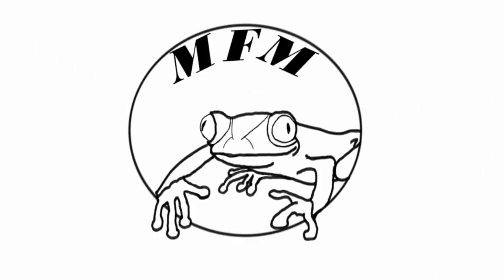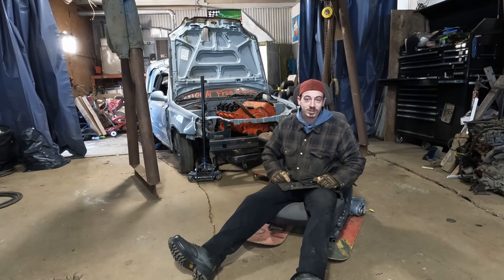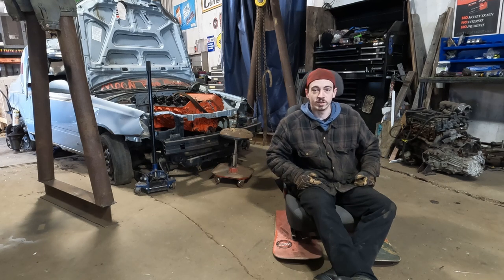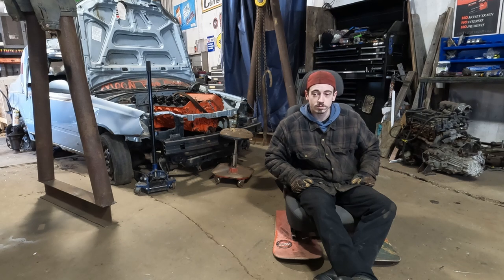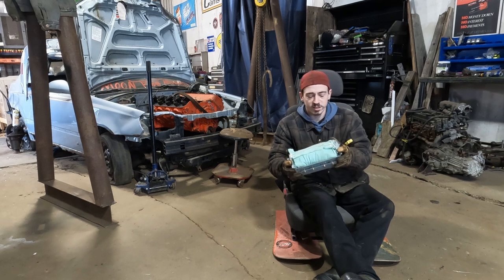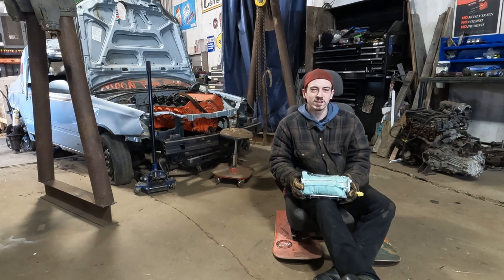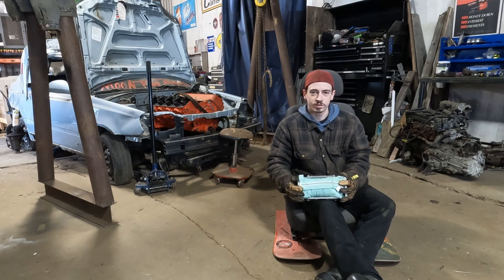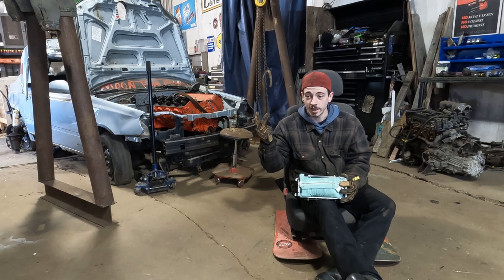Moon Frog Space Program: Ep.1 (Rocket Chair)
Join us for this new serie called ''Moon Frog Space Program''!
Questionable ideas have got the best of me and now its time to do some science!
Go Out BE RAD!